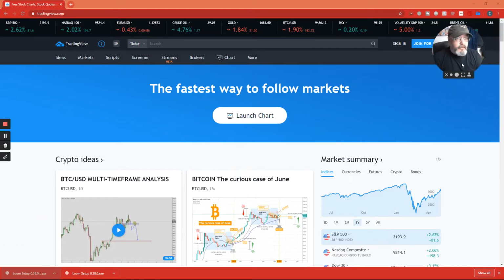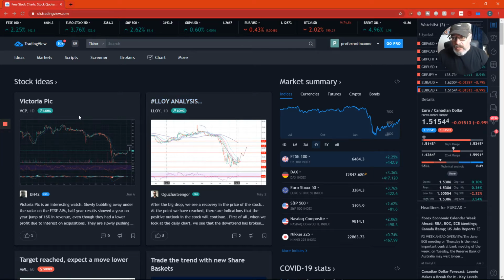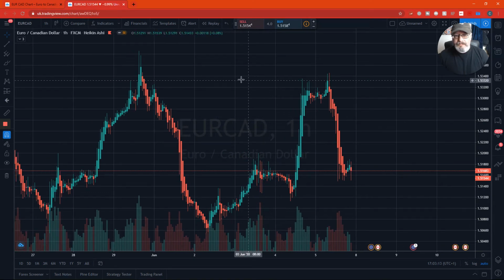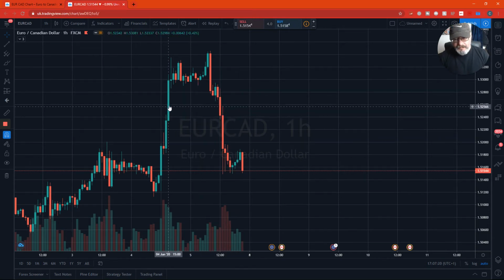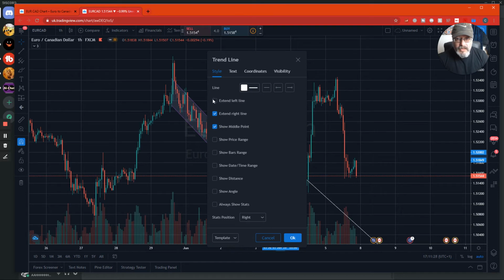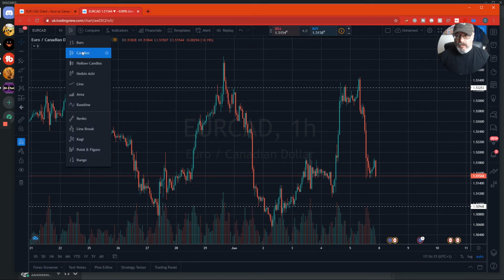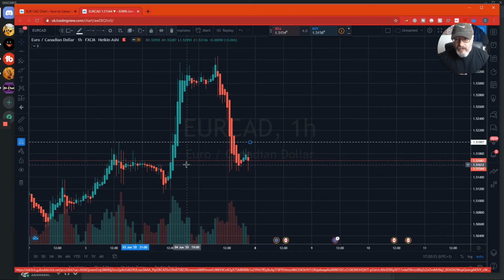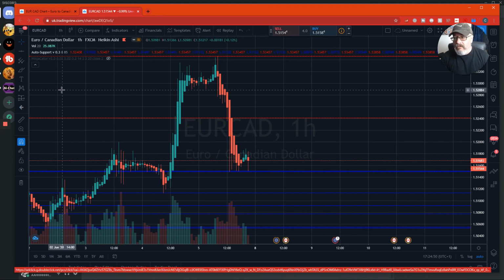Trading View Tutorial For Beginners 2020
This is a brief overview tutorial video for using Trading View to mark up your charts. How to understand the candles, line chart and Heiken Ashi candles. How to draw a trend line, parallel channel, support and resistance, fib retracement. How to check and change the time frames - the watch list, setting alerts, using indicators and more...